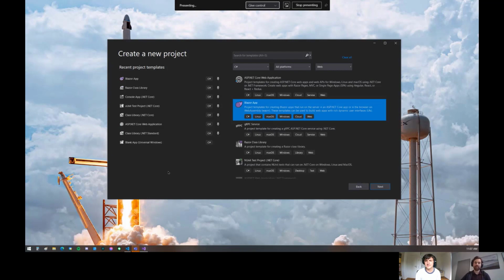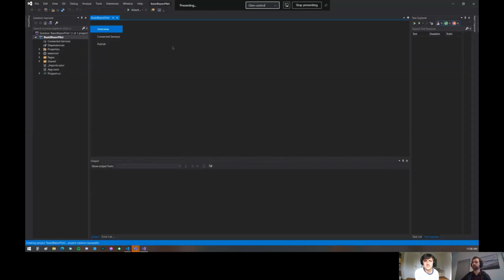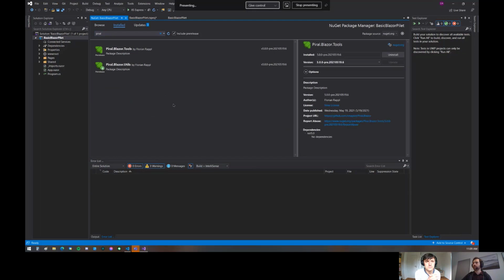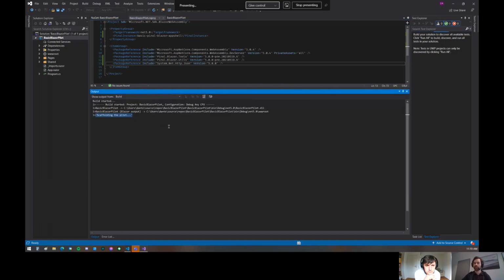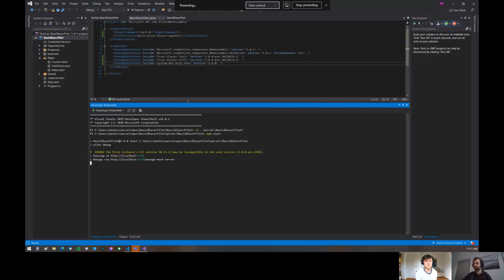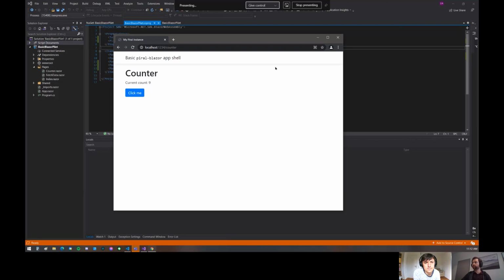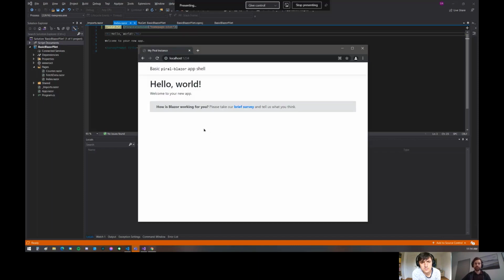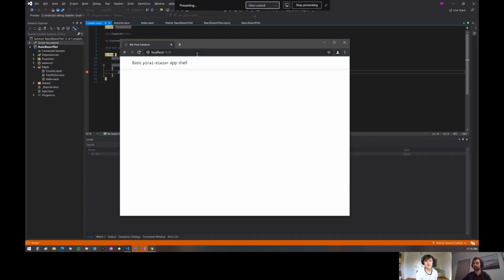Piral - Creating a Pilet using Piral Blazor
With Piral Blazor you can easily create microfrontends using C#/.NET. This video goes through the basics of creating a new Blazor pilet from scratch starting with a new Blazor application.

You'll see what steps must be performed to integrate Piral, what options exist for the app shell, and which things need to be run. The video goes also into details why the different NuGet packages exist and which ones you'll need to install. In the video you'll see pages and extensions exposed from Blazor into the Piral-based application shell.